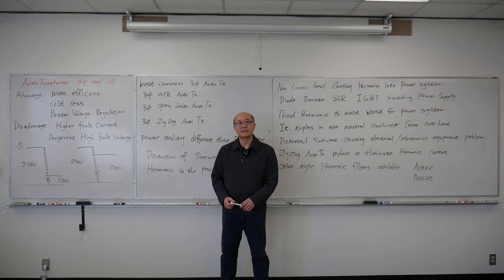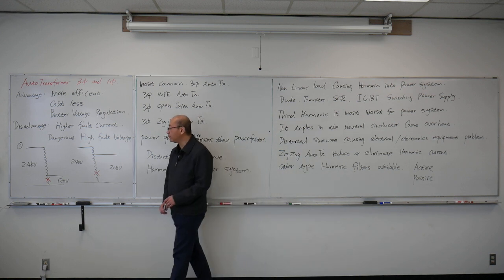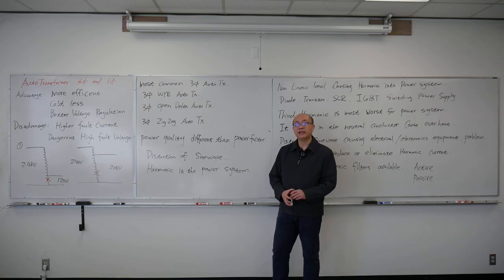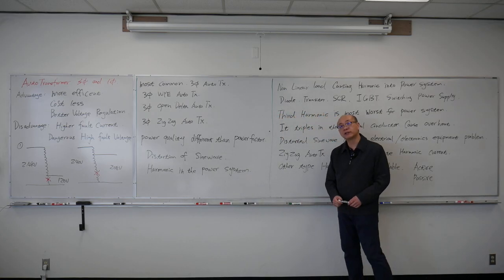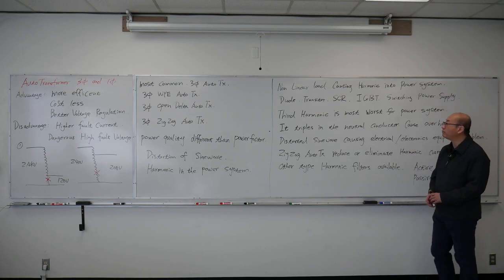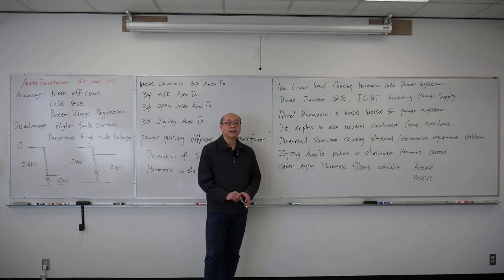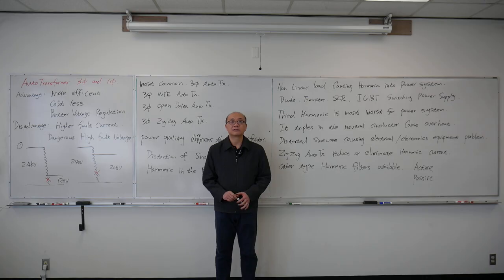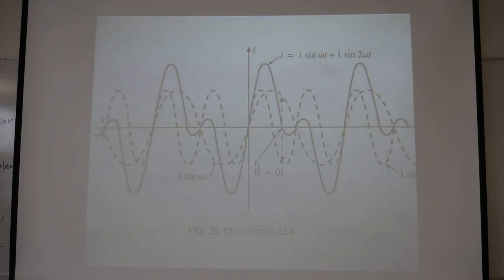3P_TX_12 3-phase Auto-transformers & Power Quality for Electrical Apprentice